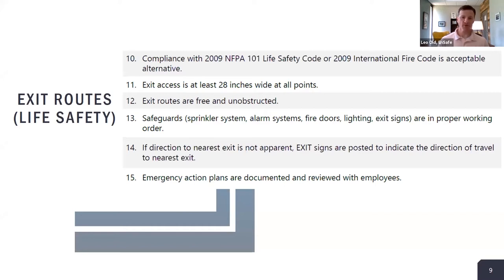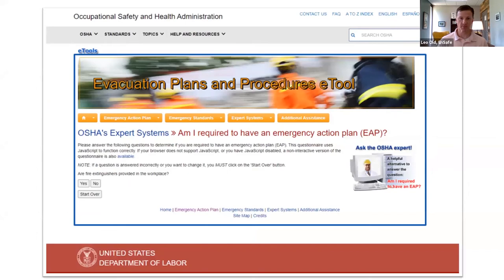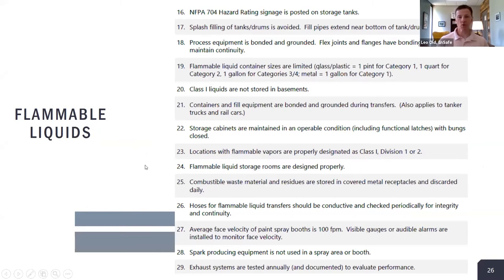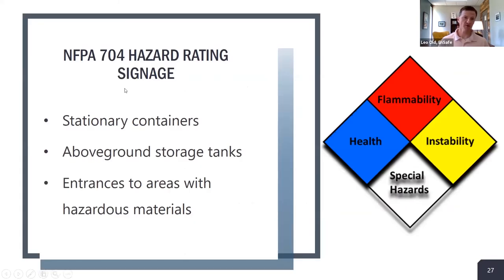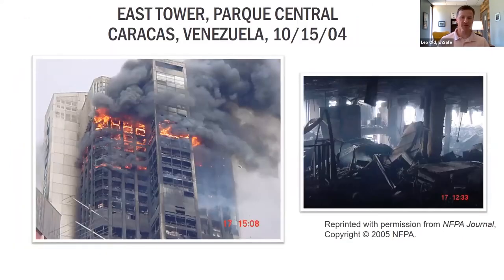Top 12 OSHA Challenges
This is our second of eight 2020 Summer EHS Educational Webinars. We give our top health and safety challenges based on our lessons learned from 40+ years of performing health and safety compliance audits in a wide variety of industries.